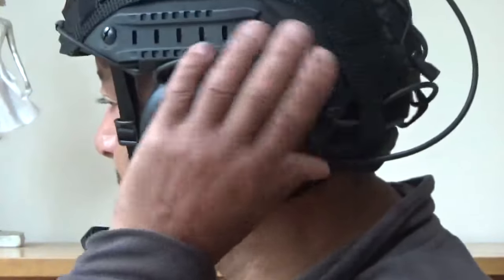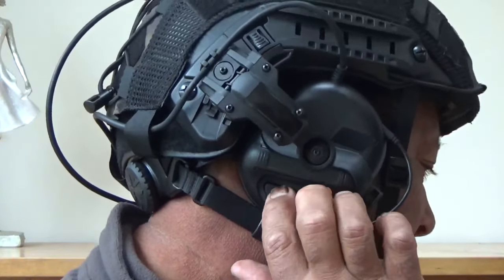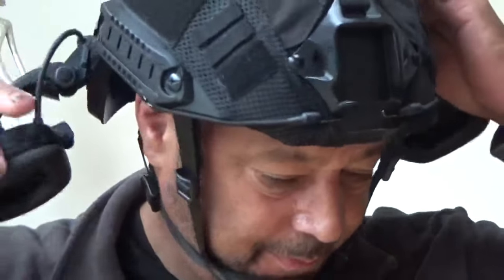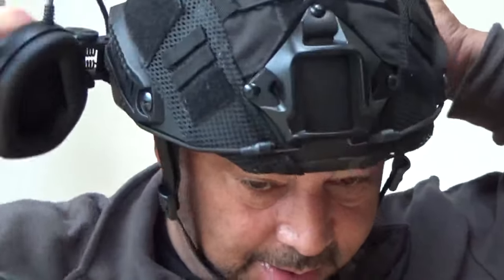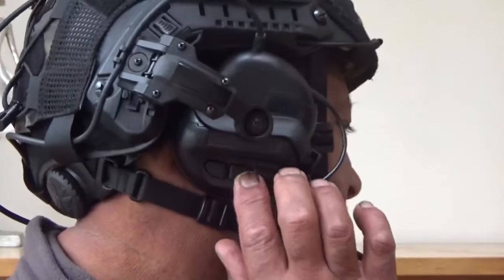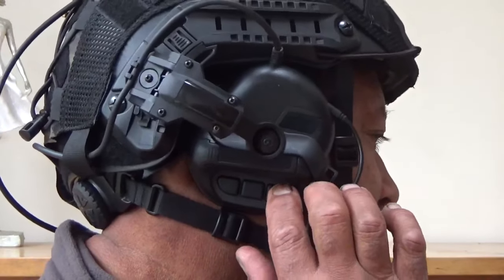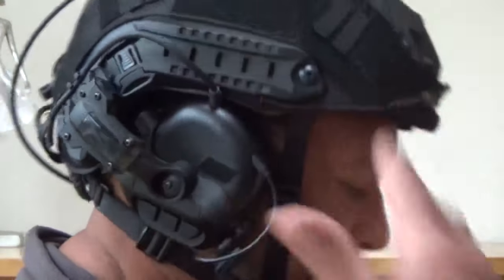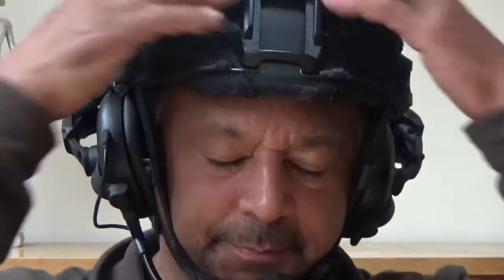PARAMOTOR . NEW. TYPE OF HELMET.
ok. here's my new helmet.. iam still finishing off the helmet.  PTT intercom. Bluetooth. etc. the helmet wires will be tidy when finished. side rails will have attachments. action cam etc. at the front of the helmet a GoPro cam can be fitted. cables as seen are not fixed properly when complete. assortment of attachments to side rails can be fixed in place. sound from outside can be adjusted.           any subs please .will be welcomed.